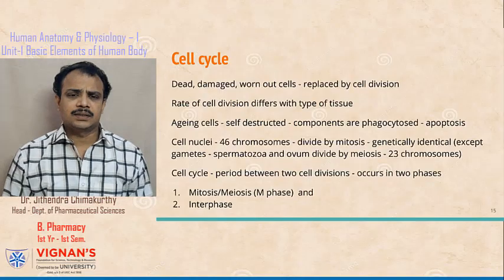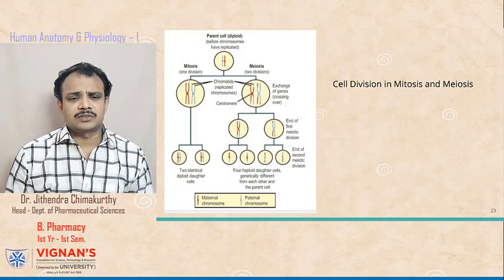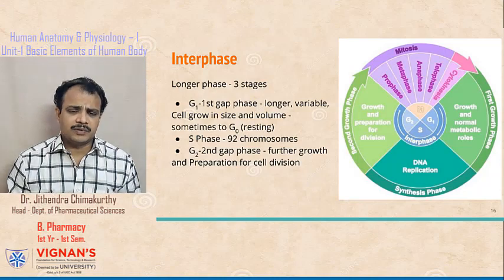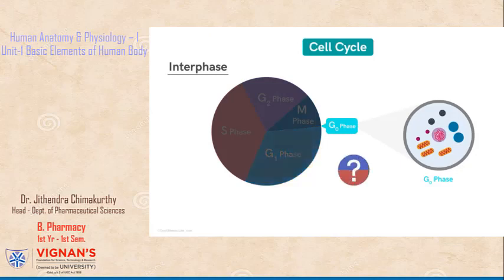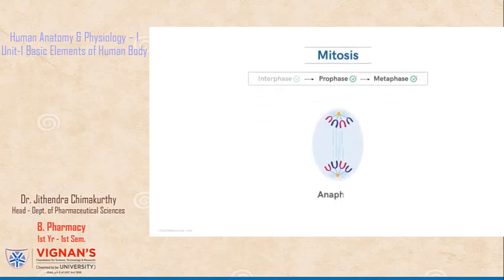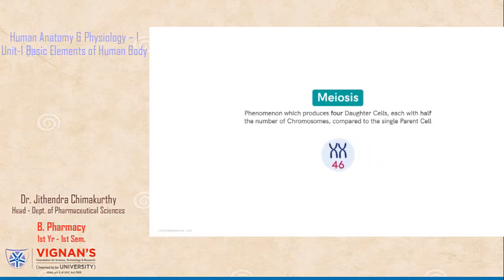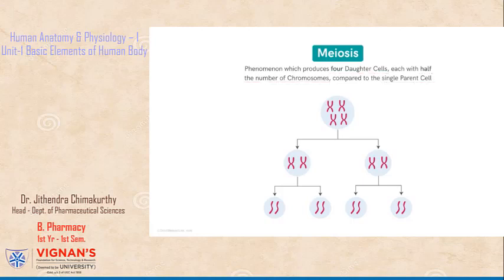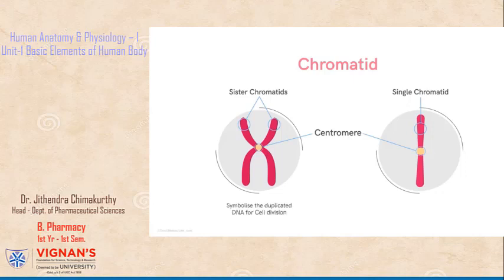Unit 1 Mitosis and meiosis